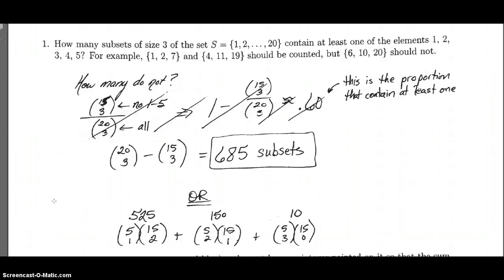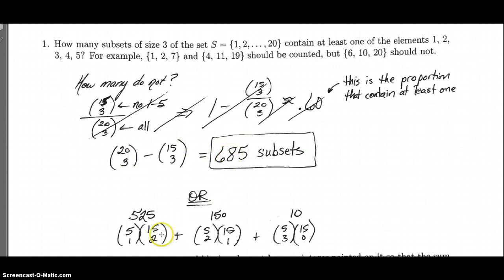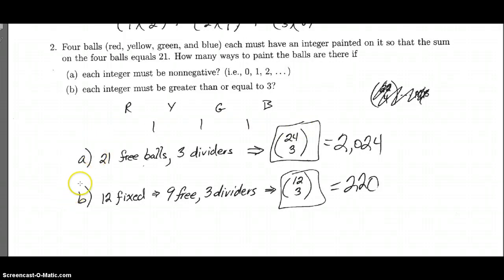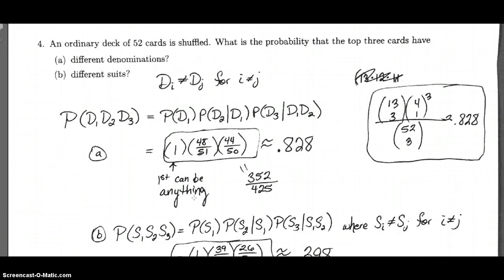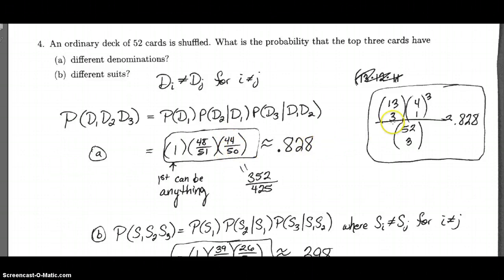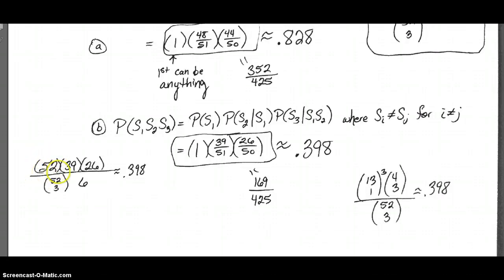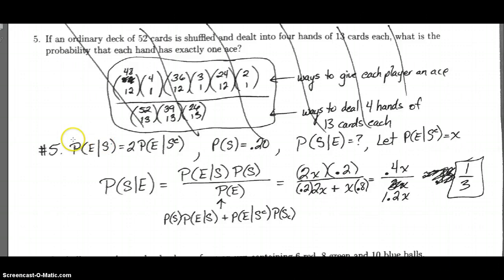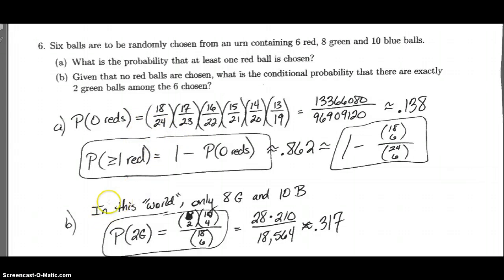Exam 2 Solutions